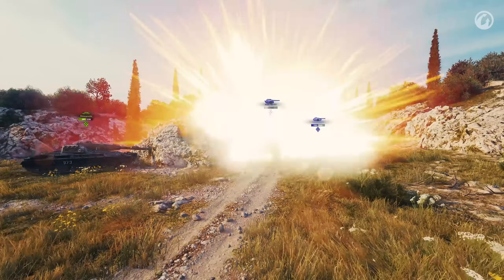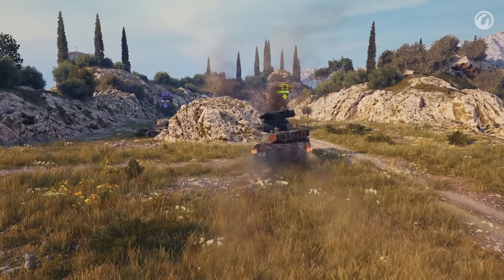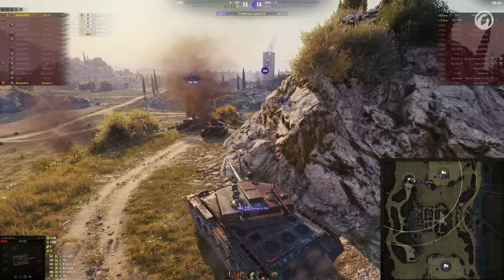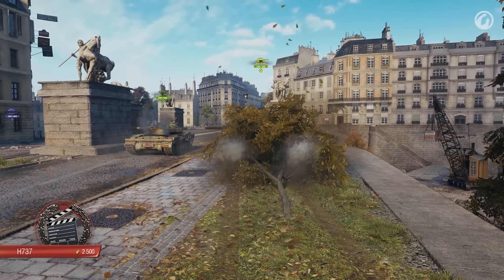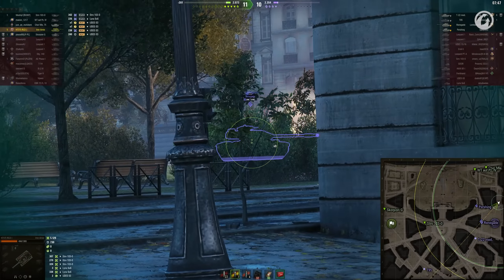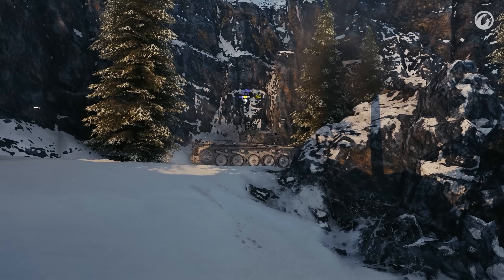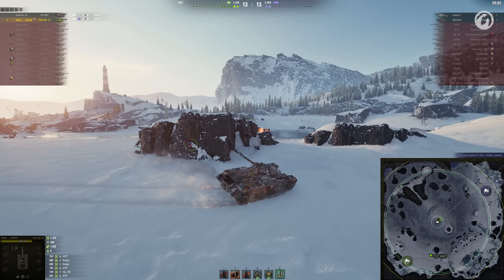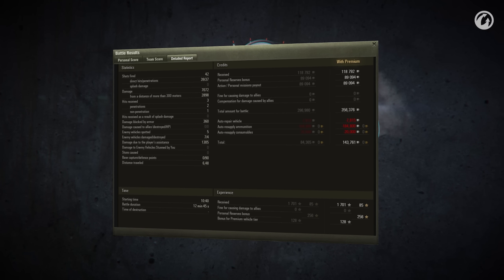Best Replay #206 - How does this BEAST fit in a Christmas BOX?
It's another Holiday Ops themed Best replays! 🥰 In this episode you can expect three of the new Premium Tanks from the Large Boxes!

We will see the beasts in action and get some cool tips 😼

How do you like the new tanks, commanders?

00:00 Intro
00:35 Furious BZ-176 vs. the word
04:42 Iron Arnie says 'Hasta la vista!'
07:35 Char Mle. 75 ain't got no chill
11:32 Outro